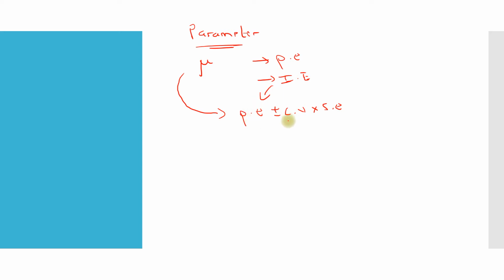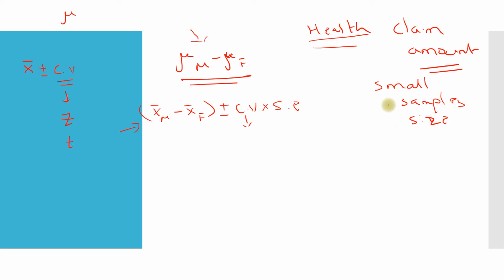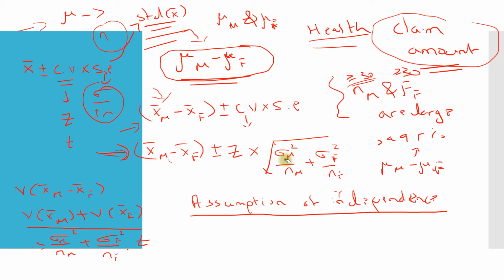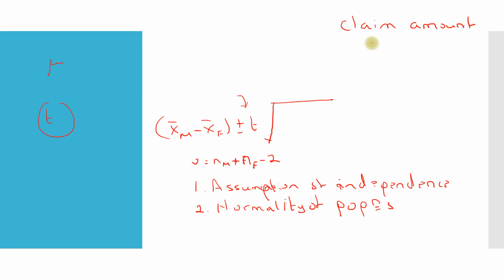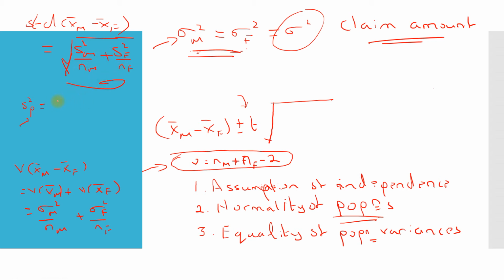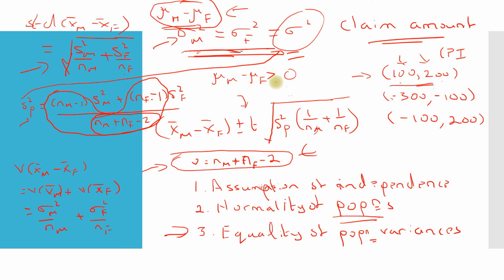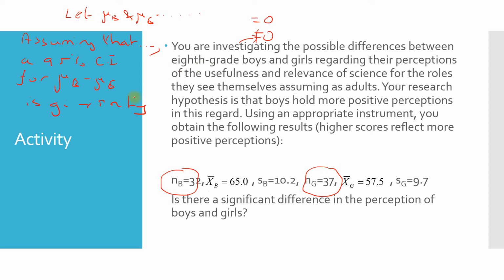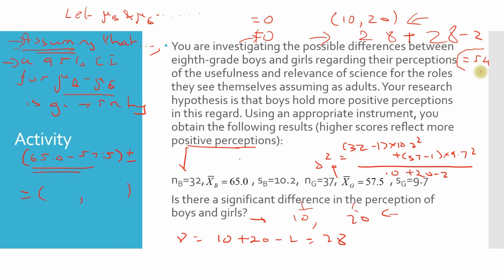Interval Estimation for Two Sample Cases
This video discusses interval estimation for two sample cases. Another video on hypothesis testing will be posted later and is not part of this video as I mentioned in the beginning.